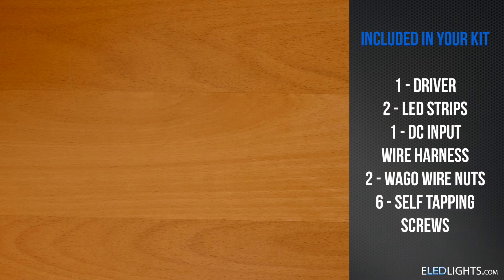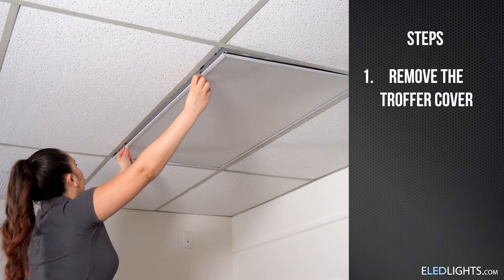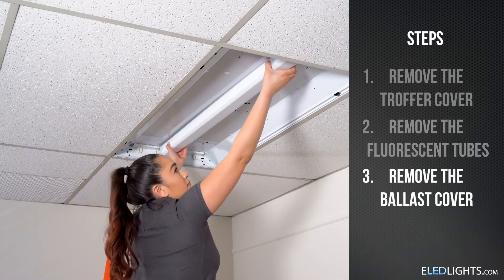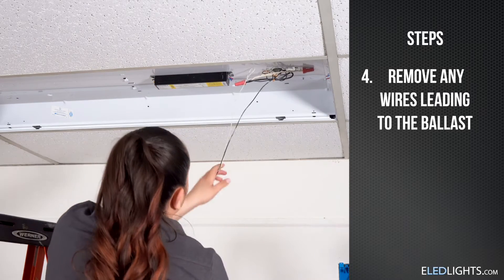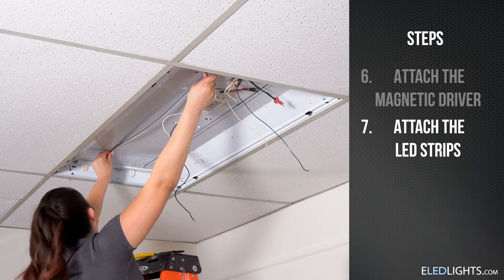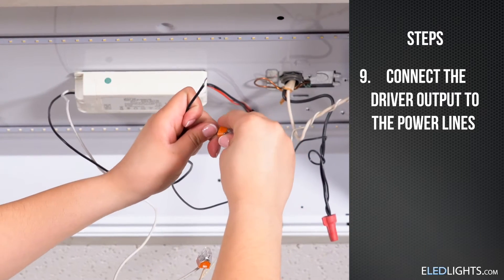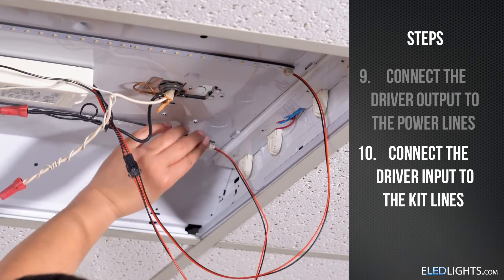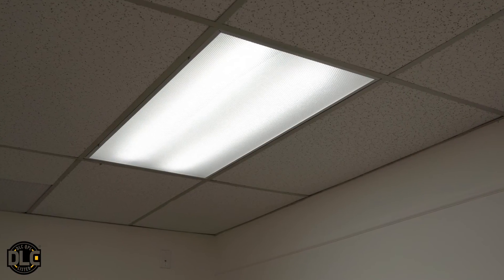How to Install LED Magnetic Strip Lights in Fluorescent Troffers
Looking to convert your fluorescent fixtures to LED?

ELEDLIGHTS.com’s magnetic LED strip retrofit kits are a simple way to make the switch. Each kit includes all the pieces you need to complete your conversion project. Whether you have a 1x4, 1x8, 2x2 or 2x4 troffer, when you replace your fluorescent tubes with LED strips, you’ll get brighter-than-fluorescent results along with a significant reduction in your lighting costs & a much longer time-span between lamp replacements.

Watch our installation video for a walk-through of converting fluorescent troffers to LED, then visit the LED strips page at our store to pick out YOUR kit